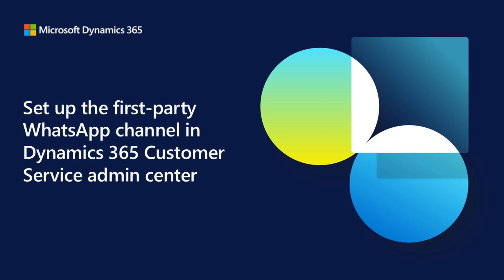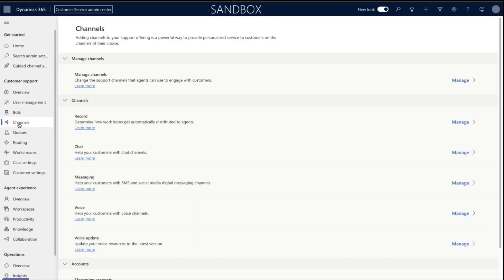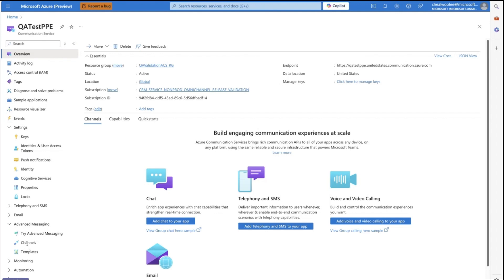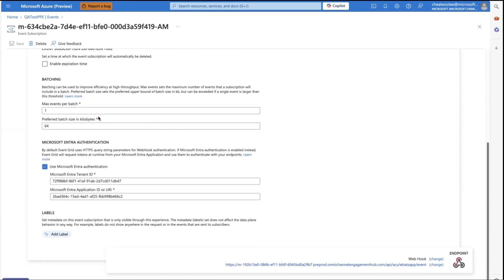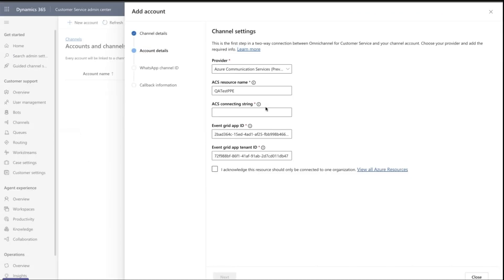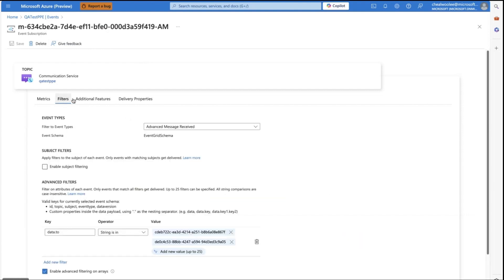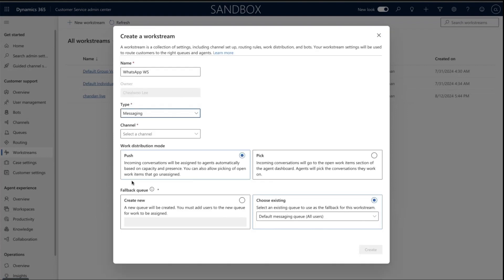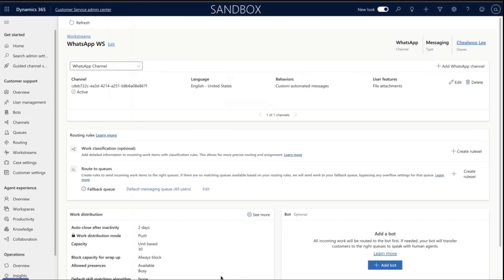Set up the first-party WhatsApp channel in Dynamics 365 Customer Service Admin center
Businesses using Dynamics 365 Contact Center or Dynamics 365 Customer Service with the digital messaging add-in can provide WhatsApp as a support channel using our first-party provider, Azure Communication Services. Messaging platforms such as WhatsApp give businesses an opportunity to engage with customers in their own context to provide them with a seamless and personalized customer service experience.

Sign up for the public preview of the first-party WhatsApp channel